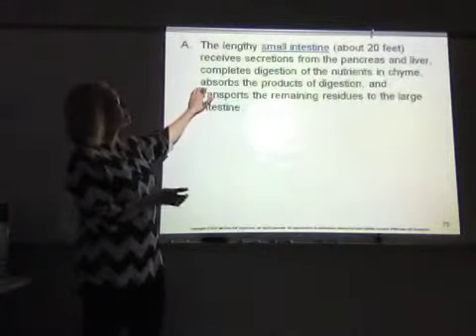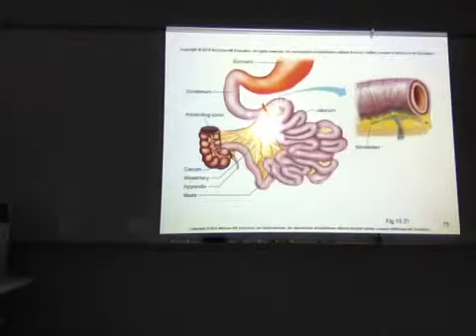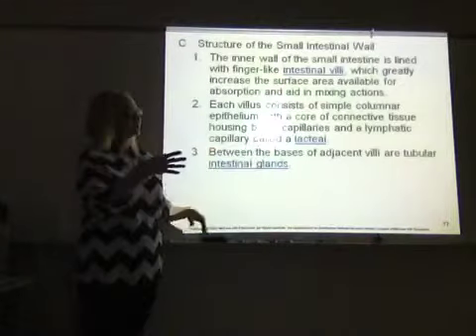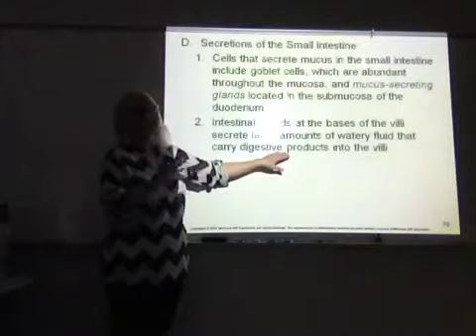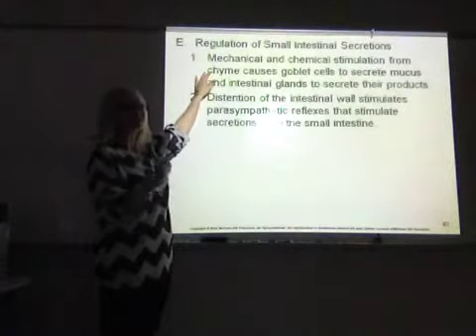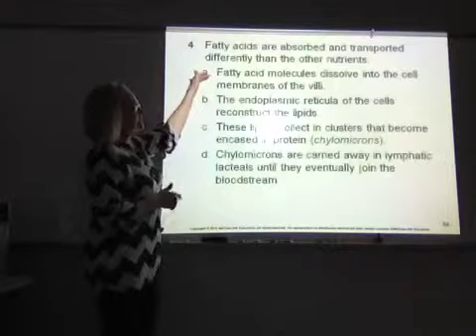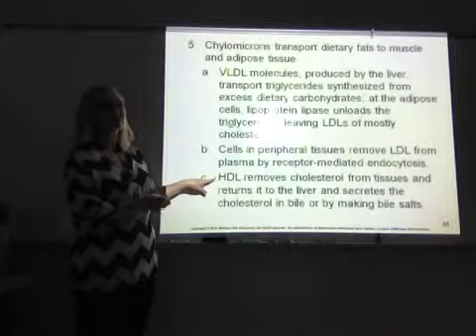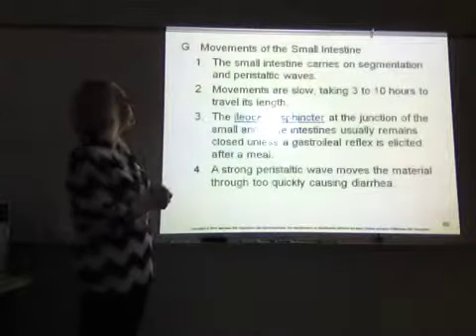Chapter 15 Digestive lecture 9